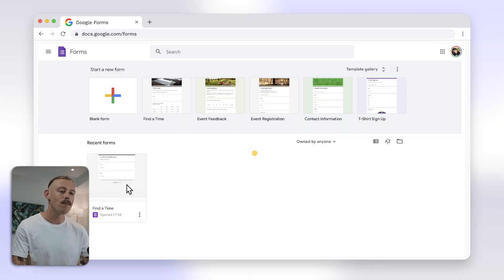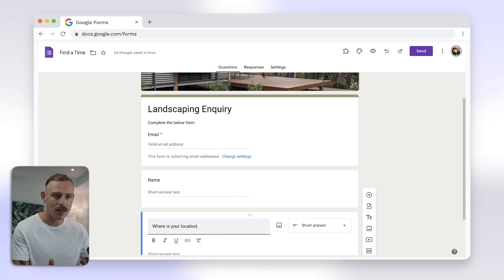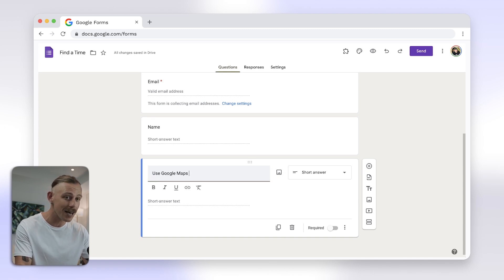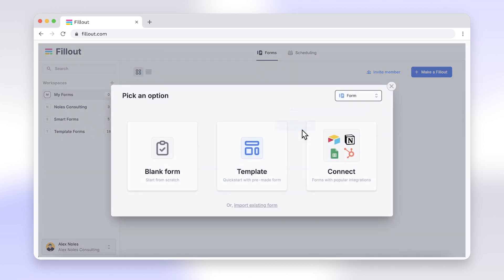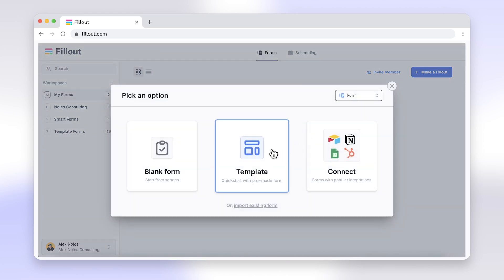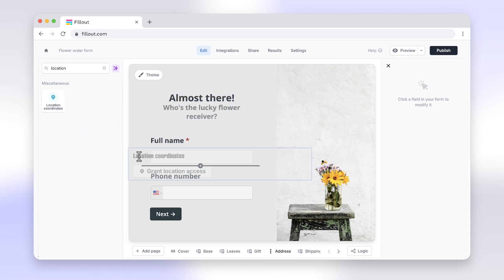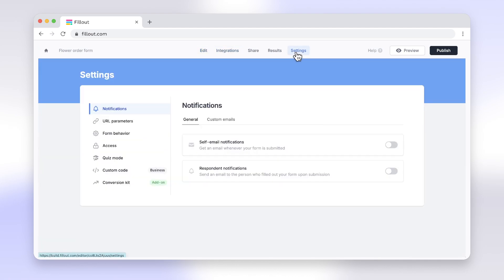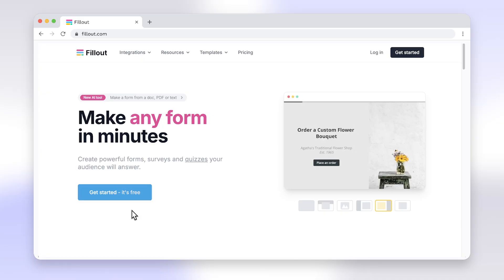How to ask for GPS location in Google Forms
Enable respondents to share their GPS locations in a form. Use this feature to simplify event planning, deliveries, and more.

In this tutorial, we'll show you how to add a GPS location field to your form.

0:00 - Intro
0:17 - Adding a short answer question
0:36 - Trying out the alternative
0:51 - Adding a location coordinates field
1:14 - Outro